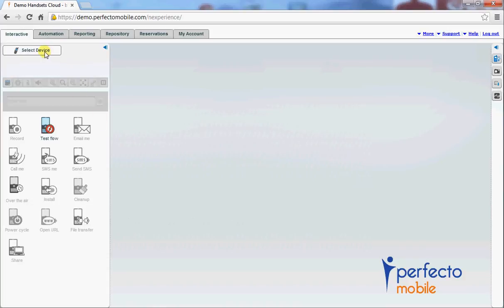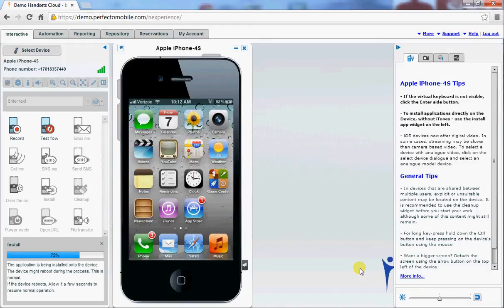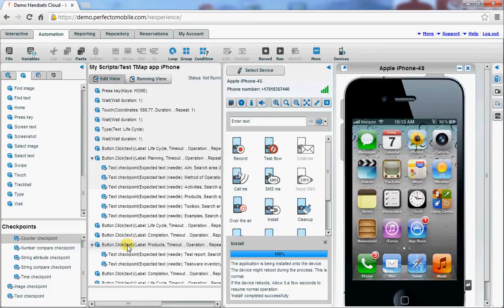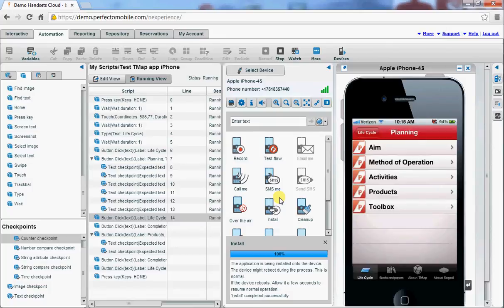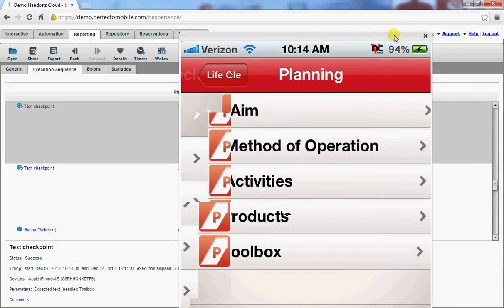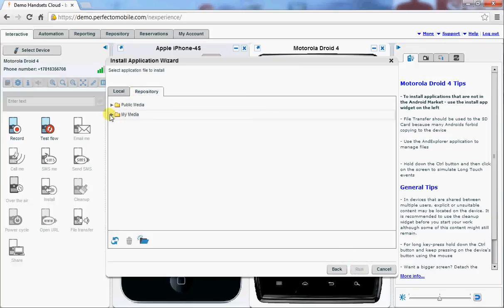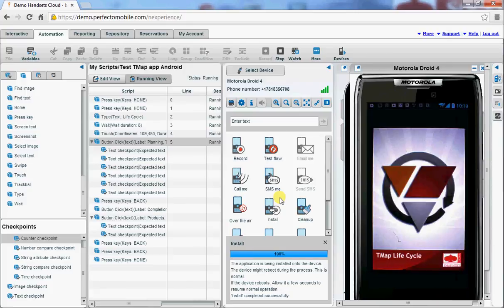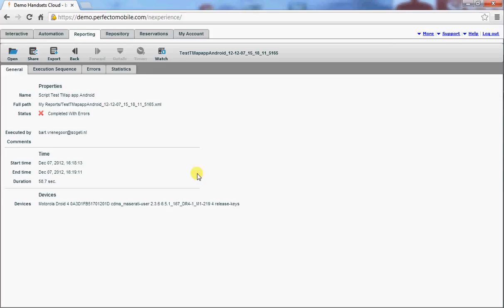Mobile Test automation: Demo Perfecto Mobile Sogeti TMap app